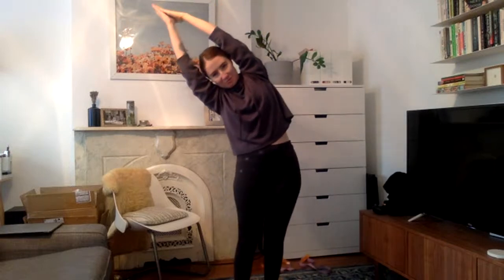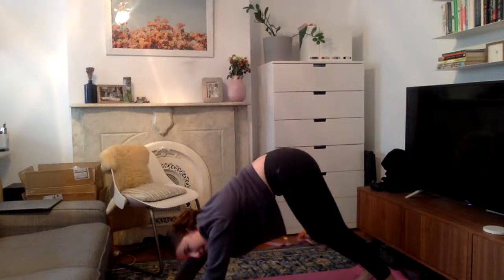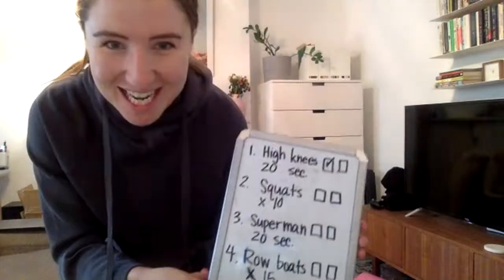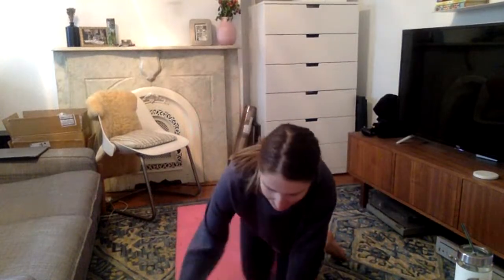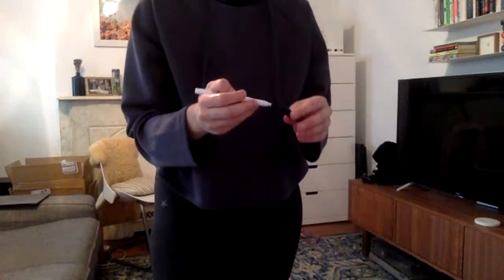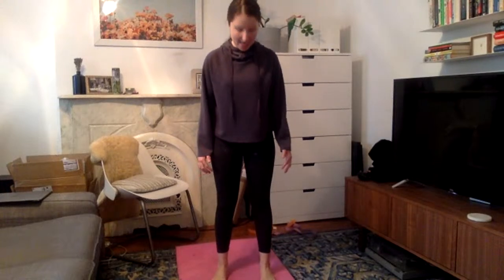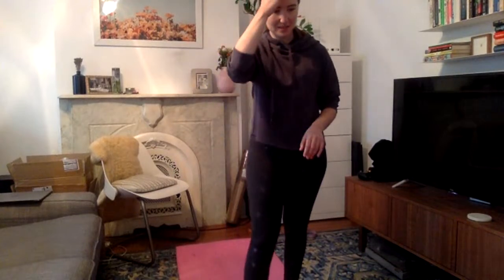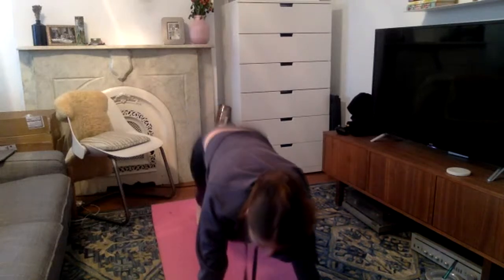Morning Movement 5/6